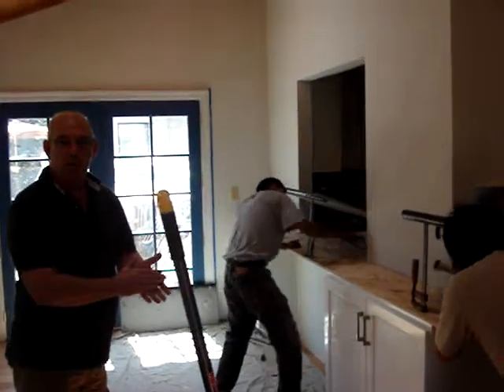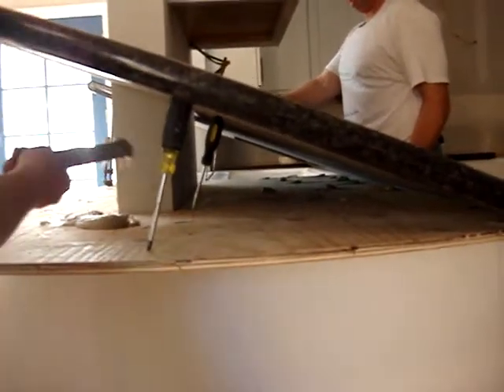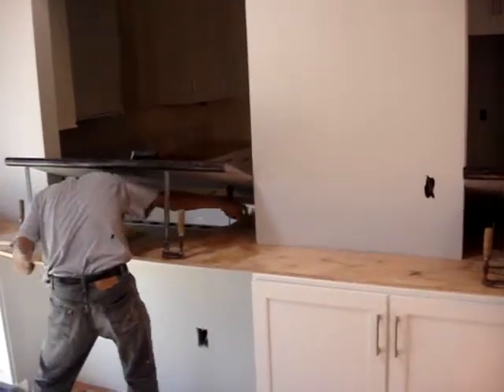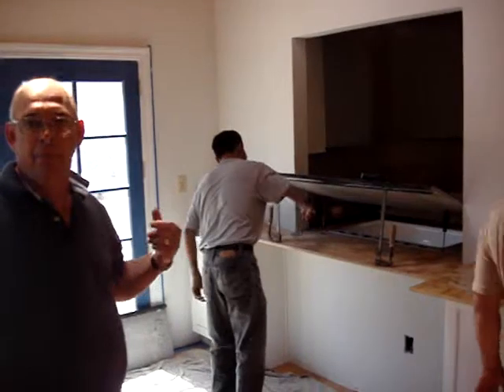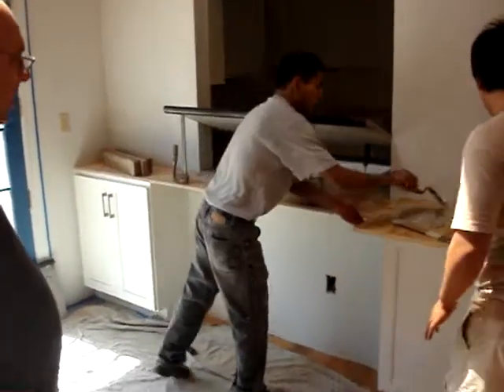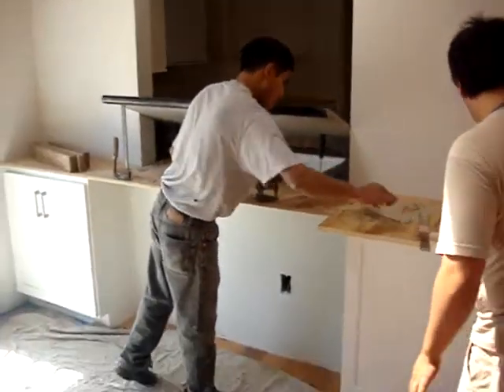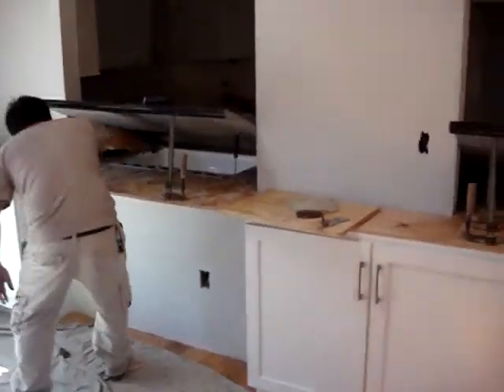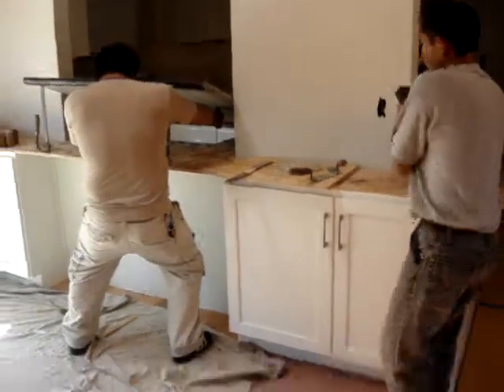Granite2.MPG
Granite goes in at Paul and Christine's remodel!